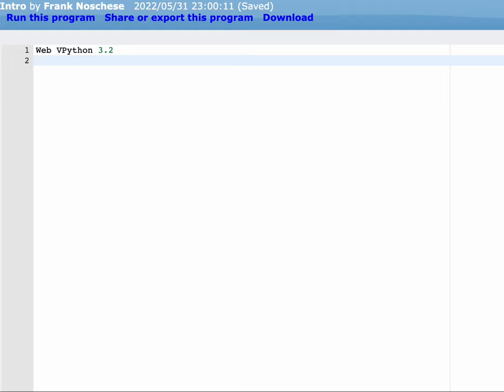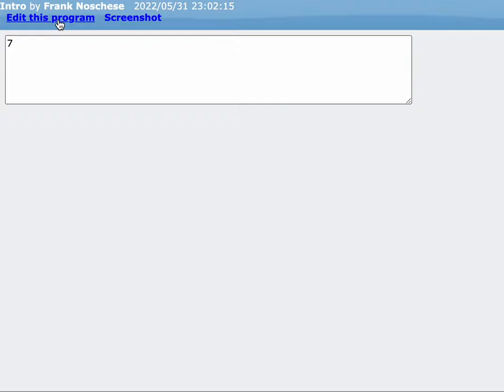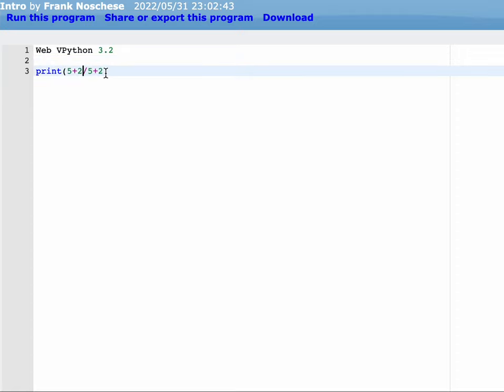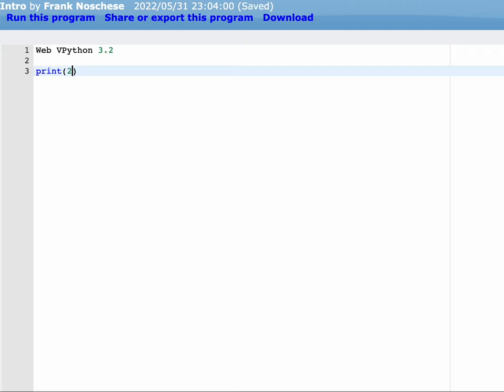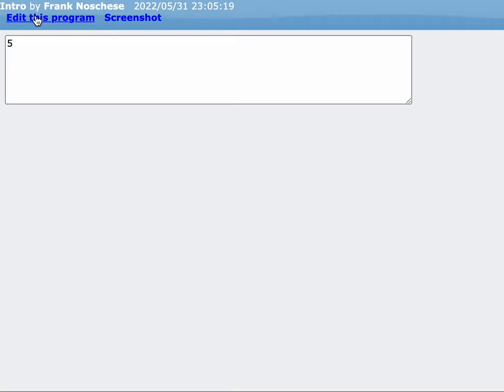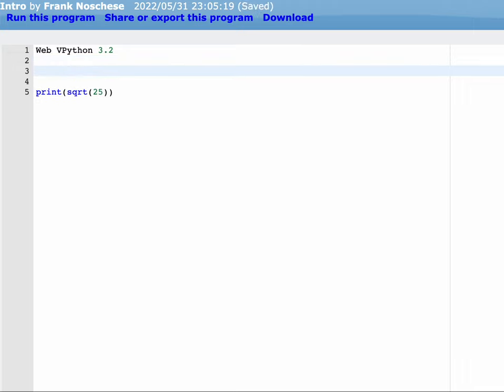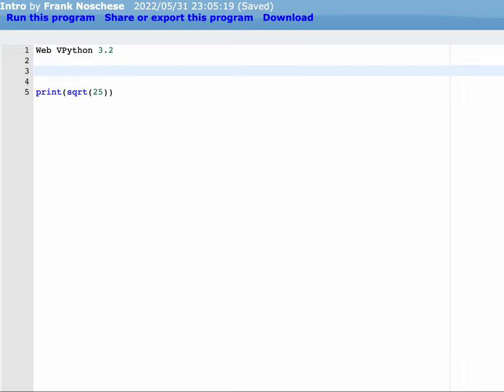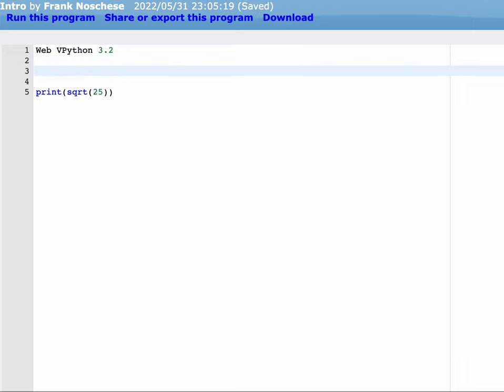Using VPython as a Calculator